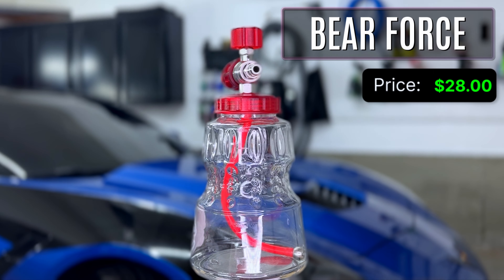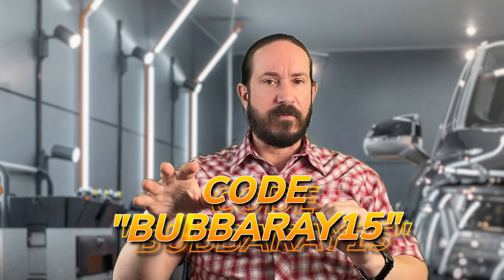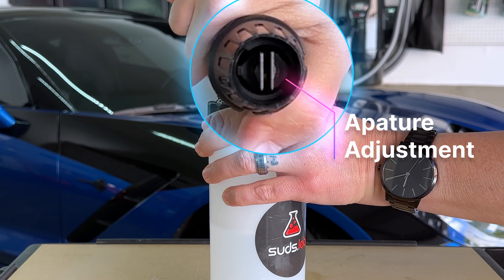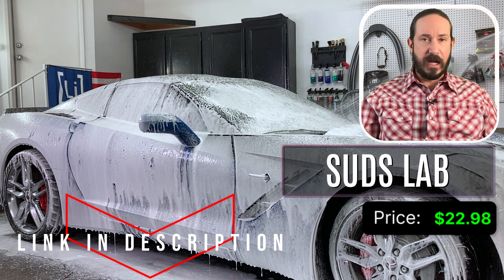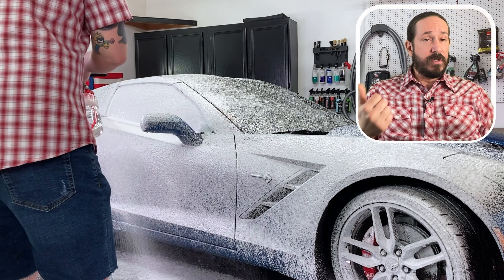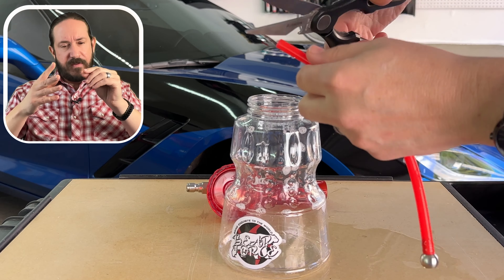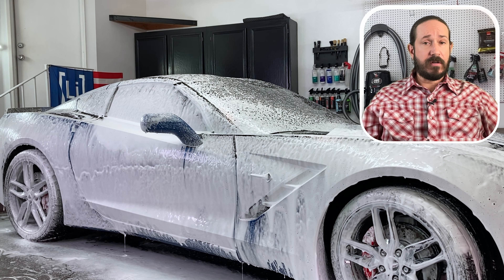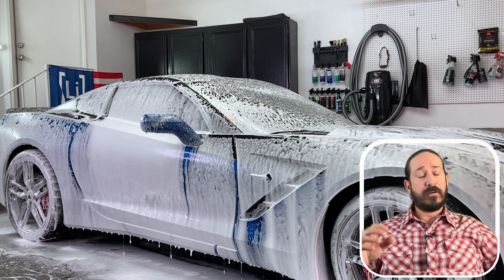The Two CHEAPEST Foam Cannon's Head To Head! Which Is Best?!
The Two CHEAPEST Foam Cannon's Compete Head To Head To See Which Is Best!

*REMEMBER CODE "BUBBARAY15"*

*Brass Bear Force Foam Cannon*
*Stainless Bear Force Foam Cannon*

*Suds Lab Foam Cannon*

*The Rag Company Microfiber Towels*

*Active 2.0 Pressure Washer*

I'm detailing my wife's C7 Corvette so we can find out which budget foam cannon details the best! We're also using some amazing Car Shampoo from Lithium Auto. You'll have to stick around so you can find out more about detailing your car in future videos!

I promise to help teach ya a proper car care / car wash / car detailing routine.  And what better car to demonstrate the foam cannon's effectiveness than a C7 Corvette?

To be honest, I found both of these foam cannon's to be extremely good; however, the Suds Lab flopping around just made me say "Nope" and hand the win to the Bear Force! Plus, the foam coming out onto the Corvette was SO luxurious!

It is a MUST that you Pre-Soak your car's paint prior to washing it by hand.

Throughout this video, I'll share invaluable tips and tricks to help you achieve the best results possible. From proper application techniques to maintenance advice. This DIY Car Detail is a breeze!

And of course, what better way to showcase the power of restoration than on the sleek lines of a Corvette? As one of the most iconic sports cars in automotive history, the Corvette deserves nothing but the best when it comes to maintenance and care.

Final Touches and Conclusion
Step back and admire the stunning results of your hard work. Your car (I really hope you have a C7 Corvette) is now gleaming with a showroom-worthy shine, thanks to the professional-grade car detailing products from Lithium Auto. With regular maintenance and the right products, you can keep your car (Again, I hope ya have a Corvette) looking like new for years to come.

00:00 The Contestants
00:43 Suds Lab
02:00 Bear Force
03:28 Final Thoughts & Which I'd Choose